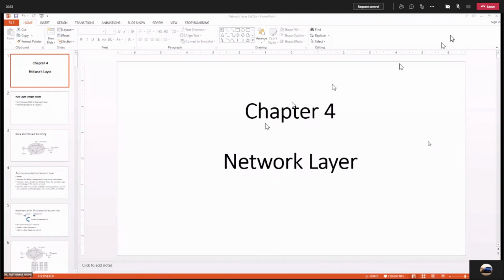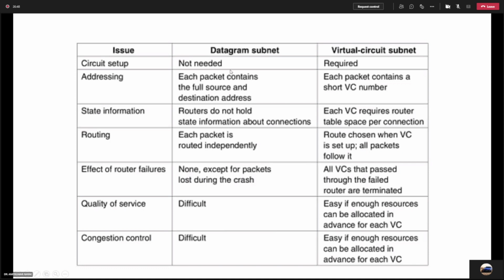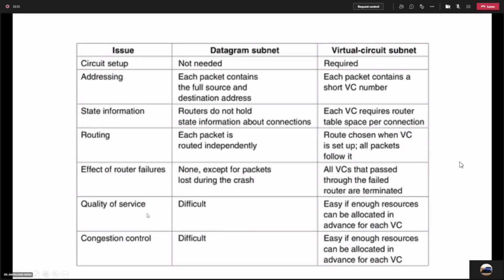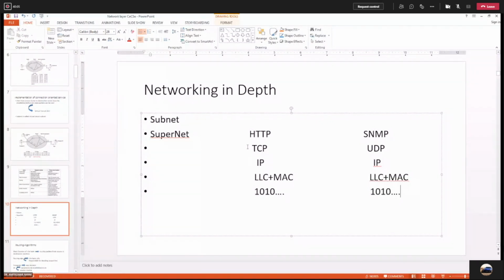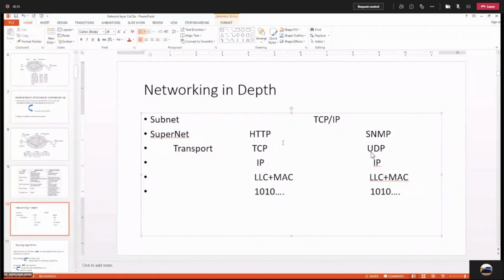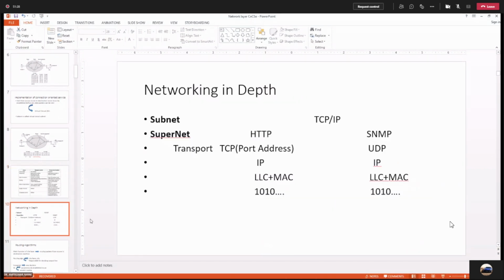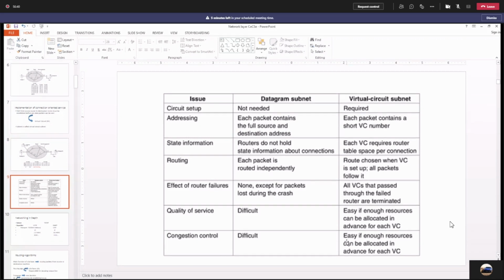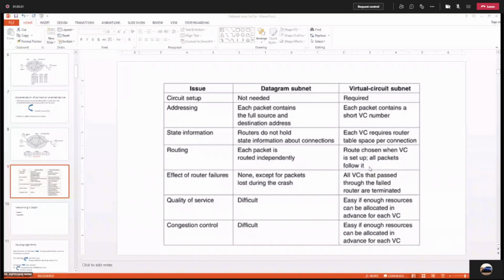StudyForStudy CN Lec (AN) ~ 8-Sep-21